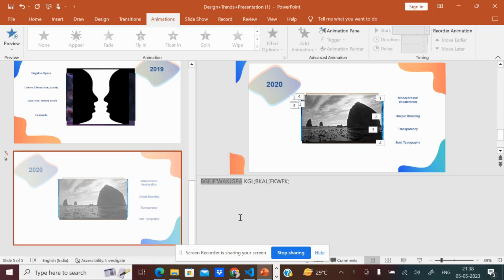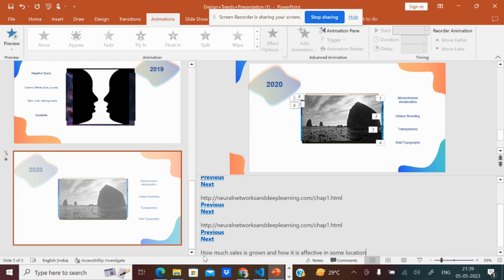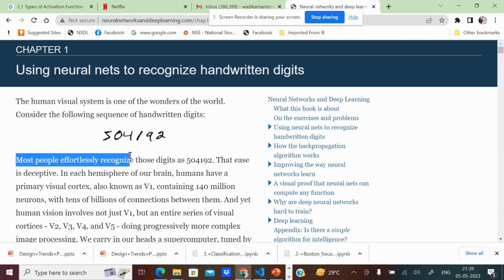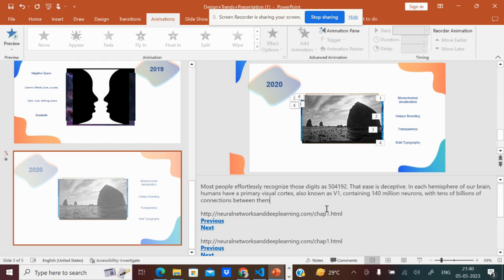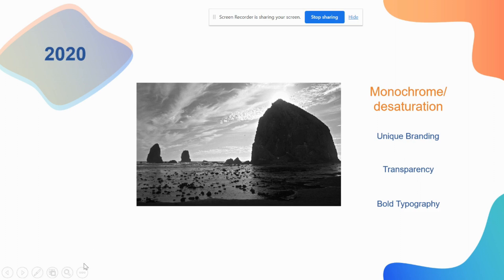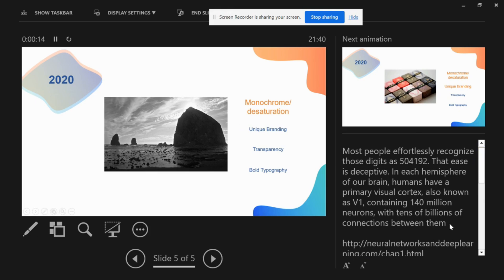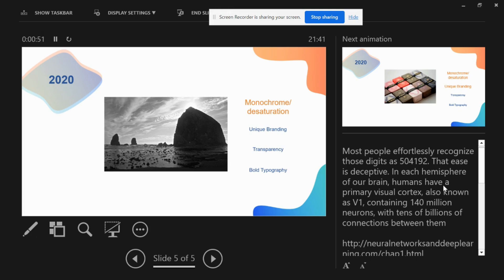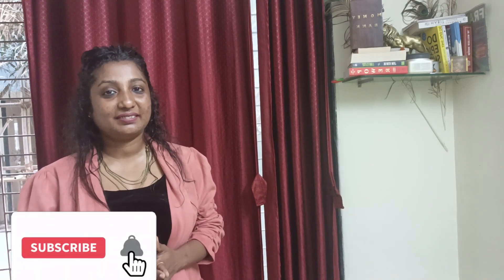First time PPT - Use presenter view and give ur presentation like PRO.